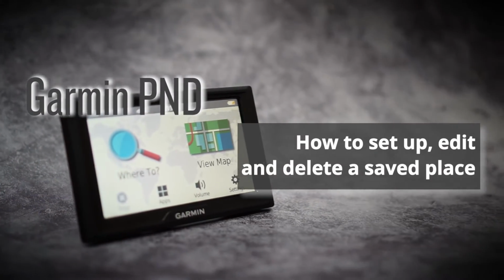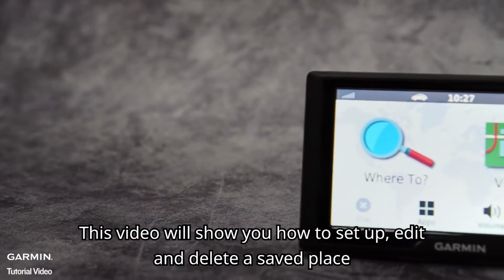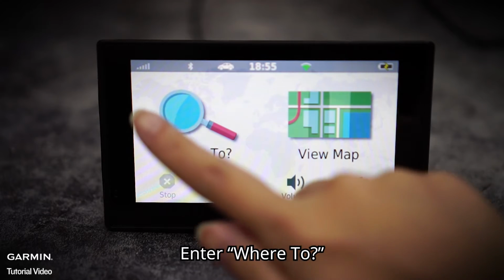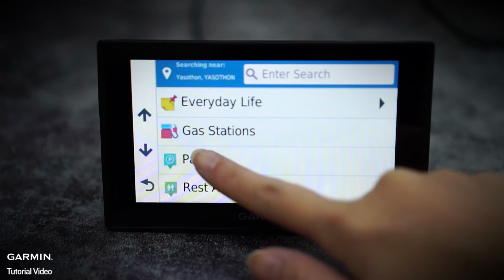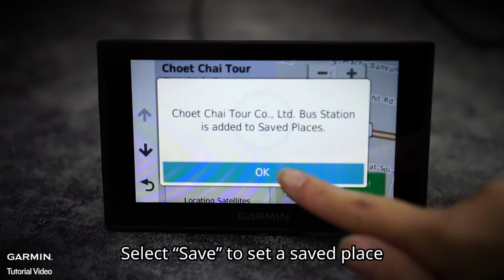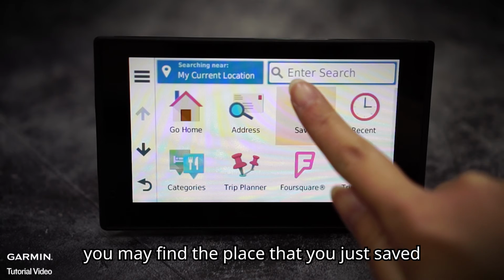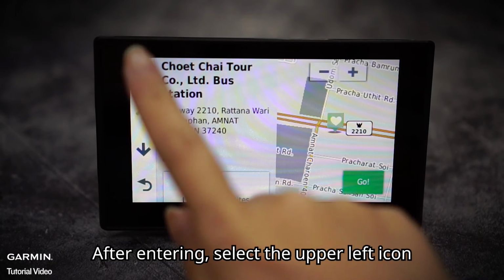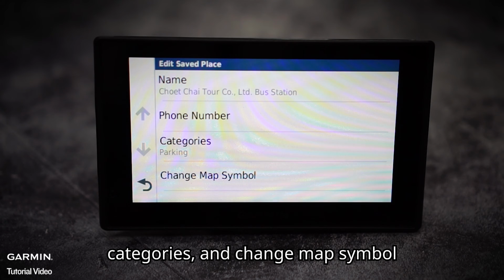Tutorial - Garmin PND: How to set up, edit, and delete a saved place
To use saved feature, it allows you to save a place that you often visit.